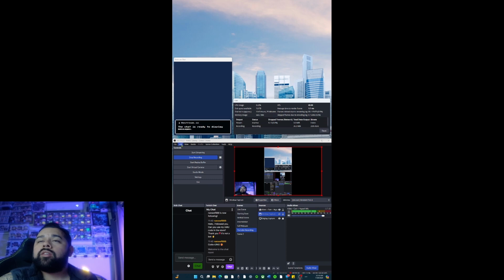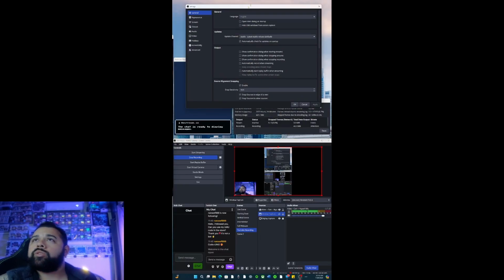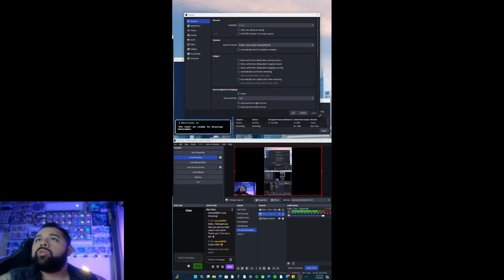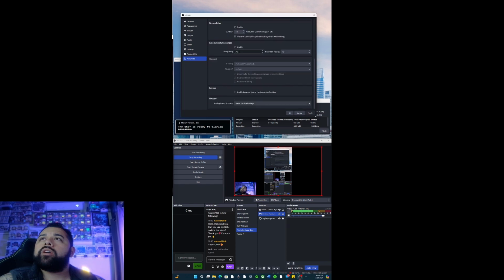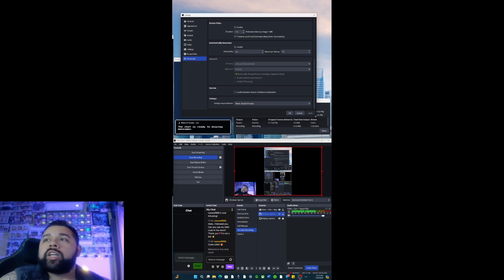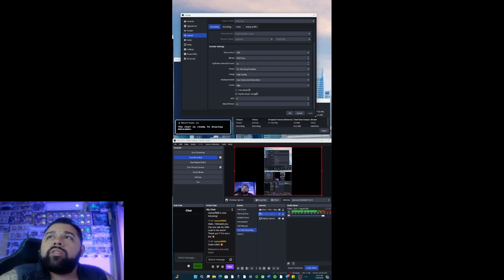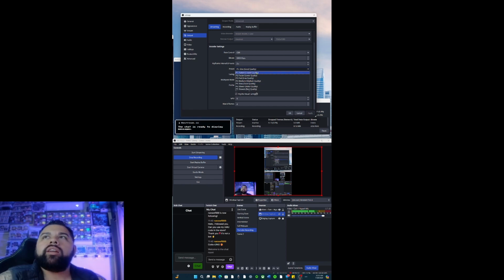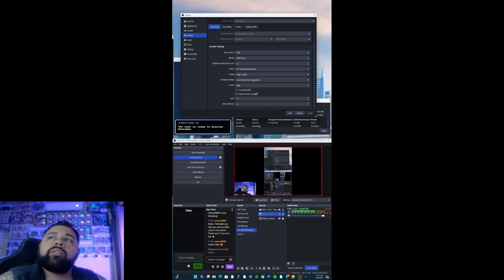How To Fix OBS Freezing and Lagging [Simple Fix]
Hello, everyone. I hope you enjoyed this video. Please let me know if this fix works for you, otherwise checkout my other recommended fix related videos.

00:00 Introduction
01:48 Fix
05:50 Outro